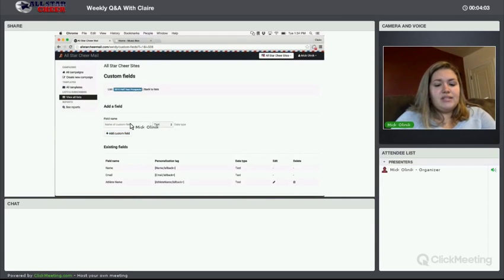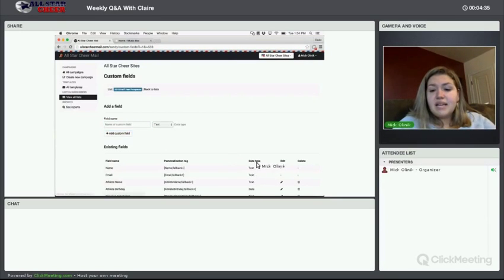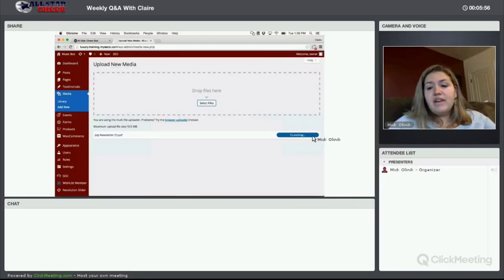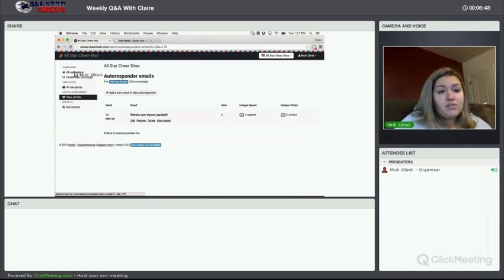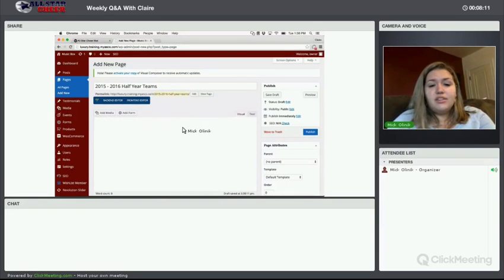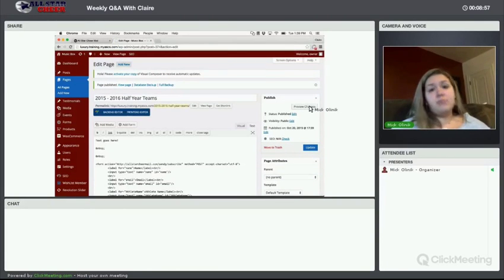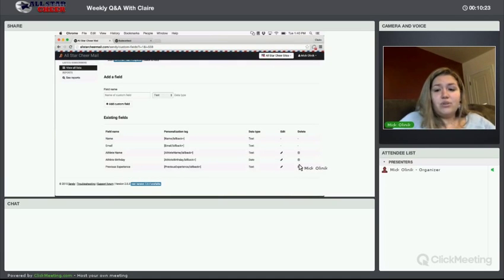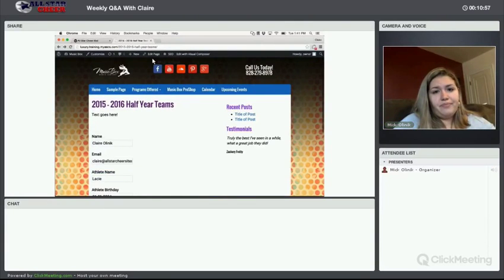Weekly Q&A with Claire - 10/20/15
In this week's Quick Q&A, Claire teaches us how to:

- Set up a landing page for events, and
- How to link that landing page directly to a list within the mailing system

Claire also walks us through creating custom forms and setting up both auto responders and scheduled campaigns through the mailing system.